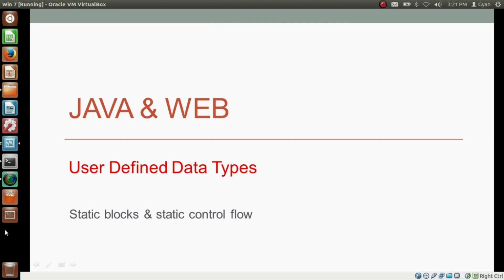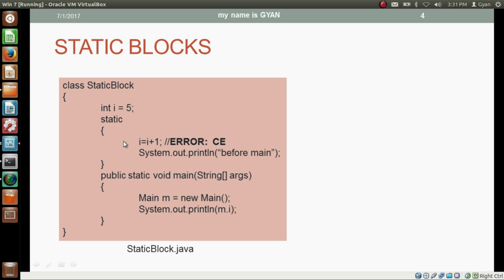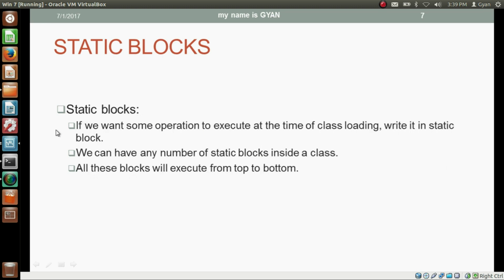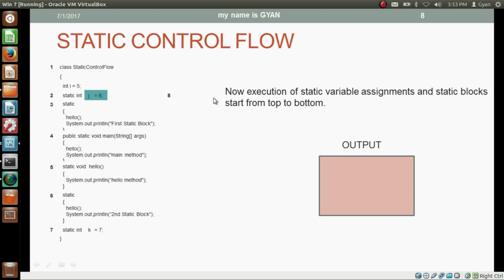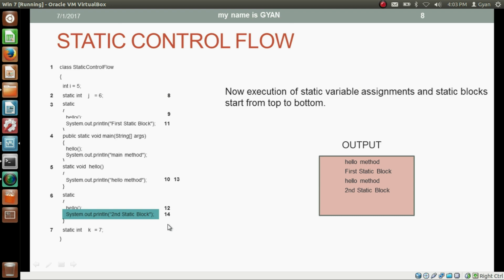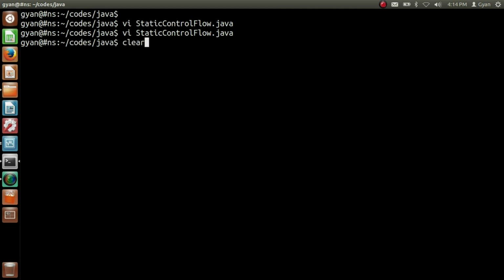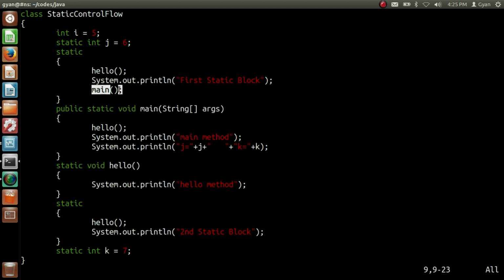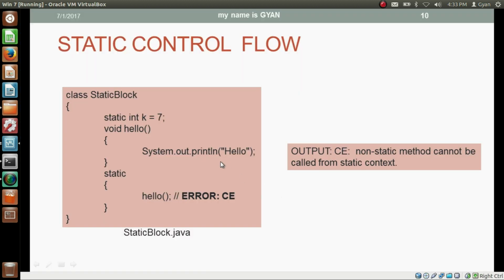Static Blocks | Static Control Flow | Java